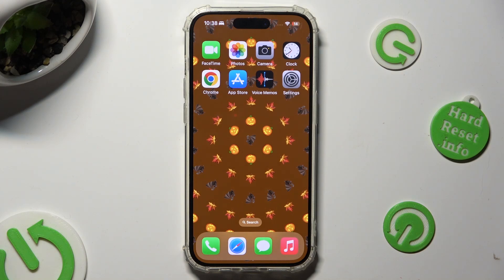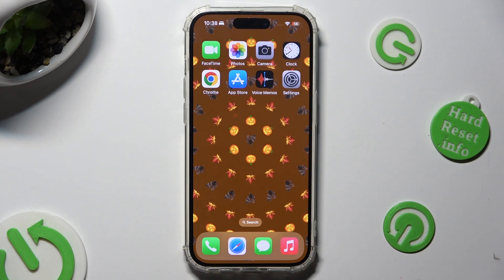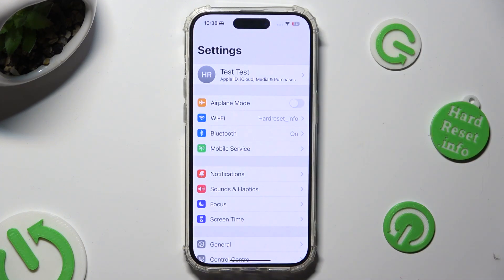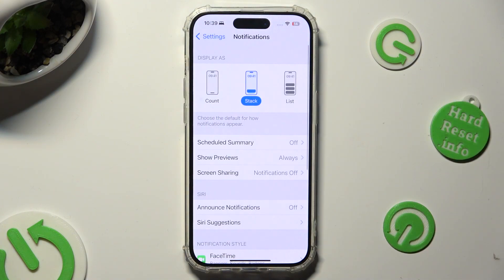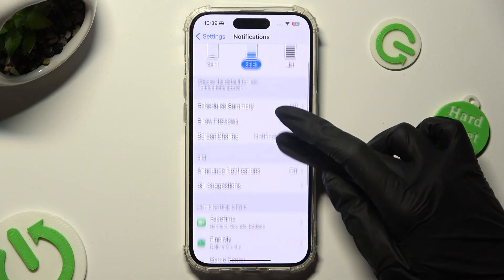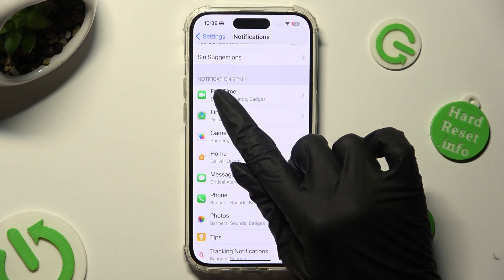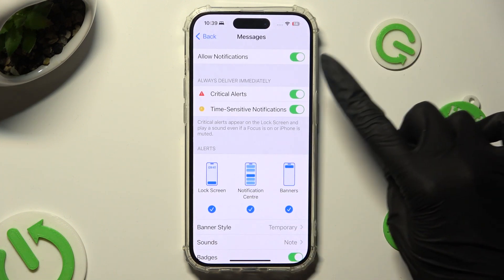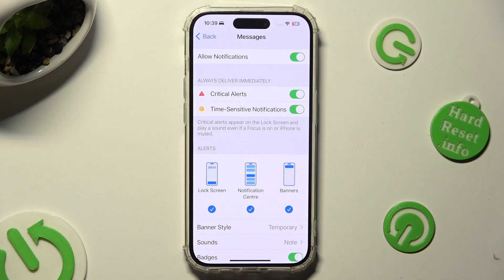How to Turn On & Off App Notifications on iPhone 15 Pro?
Master control over your app notifications on the iPhone 15 Pro by learning how to turn them on and off. Whether you want to stay informed or enjoy uninterrupted focus, this tutorial will guide you through the steps to easily manage app notifications on your iPhone 15 Pro. Join us to tailor your device to your preferences!

How to Enable App Notifications on iPhone 15 Pro?
How to Turn On App Alerts on iPhone 15 Pro?
How to Activate Notifications for Apps on iPhone 15 Pro?
How to Disable App Notifications on iPhone 15 Pro?